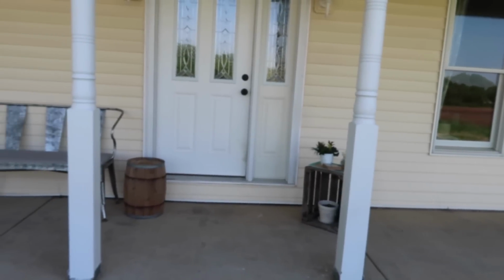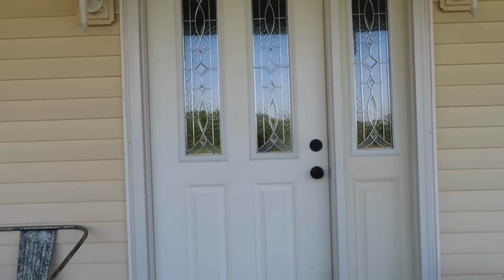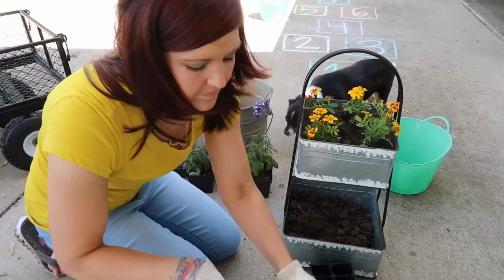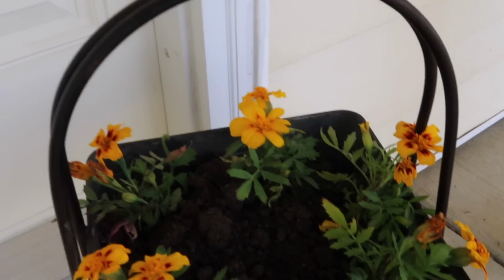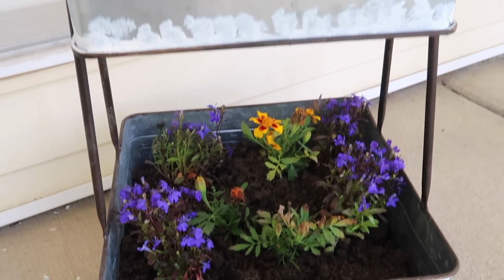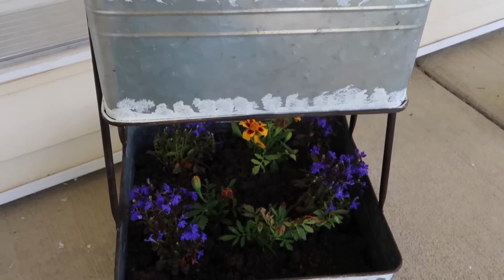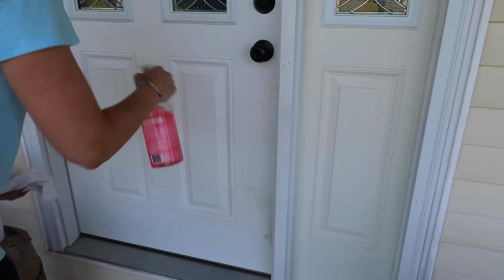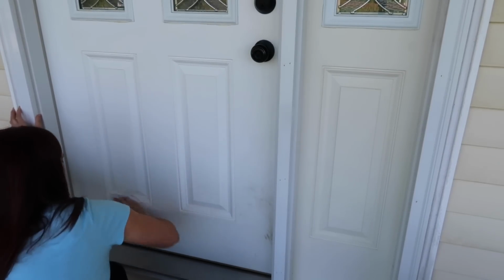DECORATE WITH ME | FARMHOUSE PORCH DECOR DECORATING | PORCH DECOR IDEAS | FARMHOUSE DIY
Here is a fun decorate with me video of my front porch. Im still in search for a nice outdoor rug. Let me know where to find a cute inexpensive one!